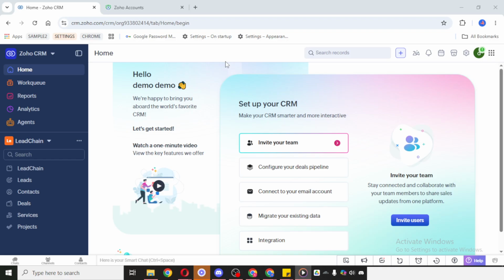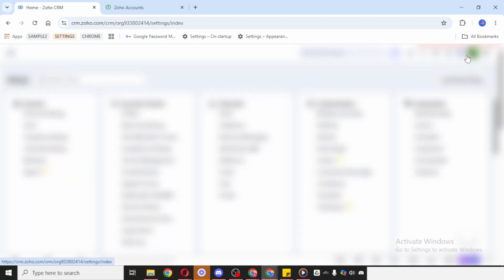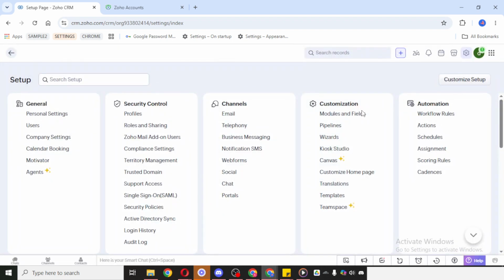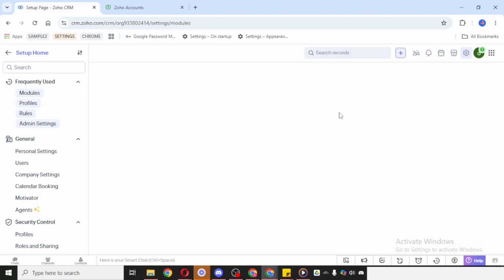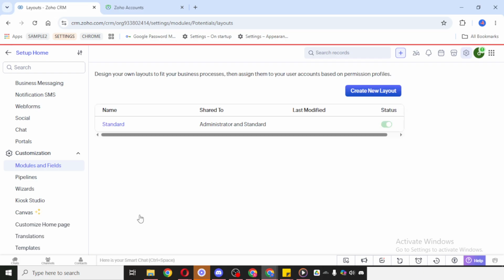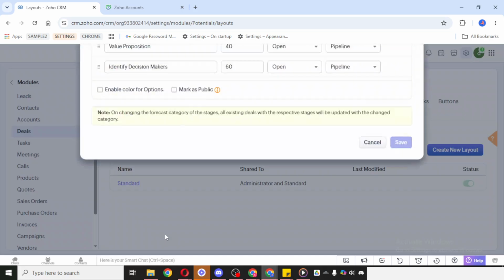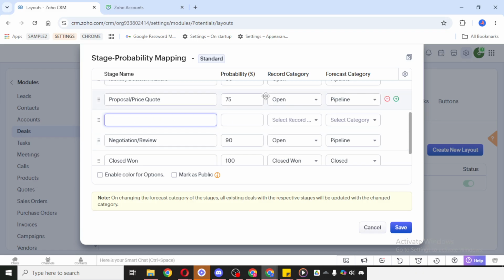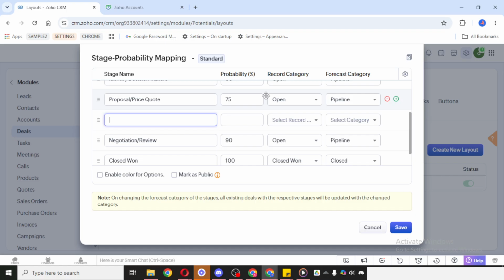How to Edit Stages in Zoho CRM (full guide 2026)